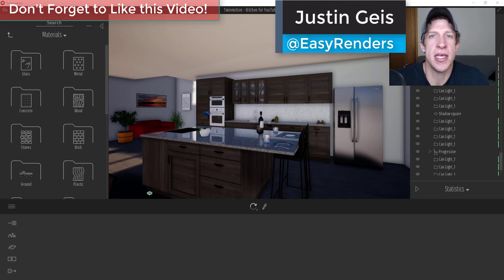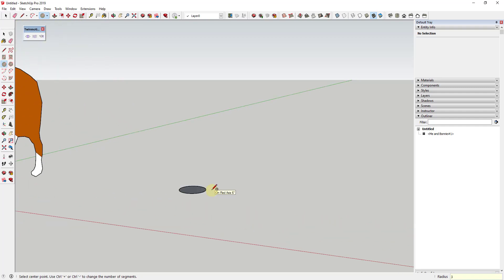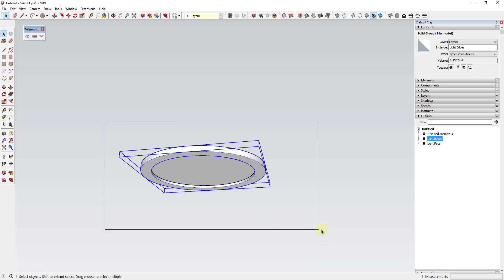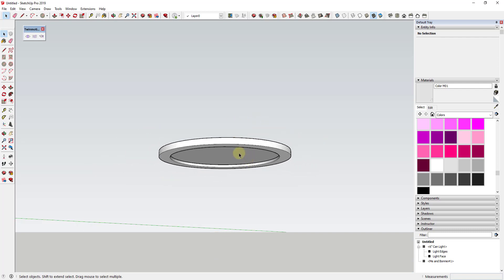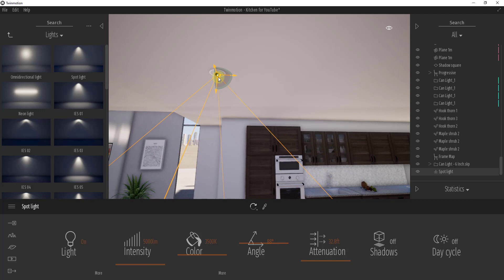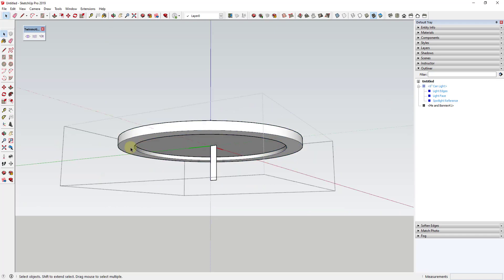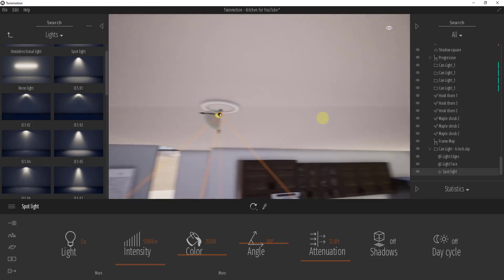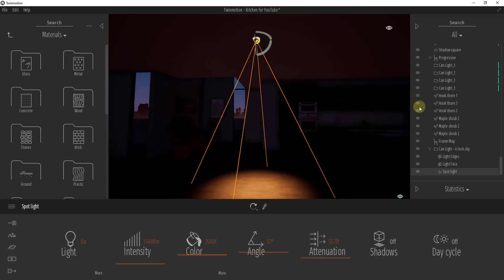Creating Custom Light Fixtures for Interior Lighting in Twinmotion!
In this video, learn how to create and save custom light fixture models to your model library inside of Twinmotion. This allows you to start creating your own custom collection of light fixture models and Twinmotion lights in your renderings!

In this video, we'll be using SketchUp to model out our light fixtures.